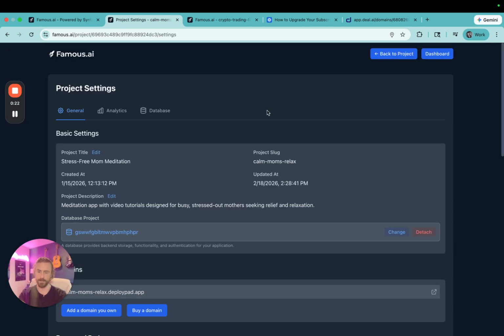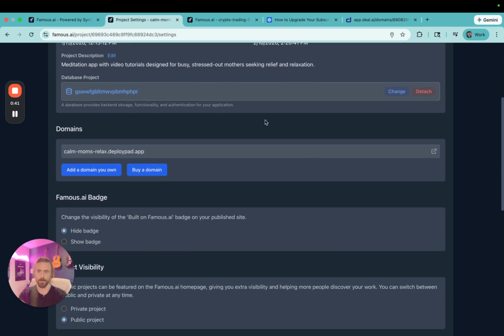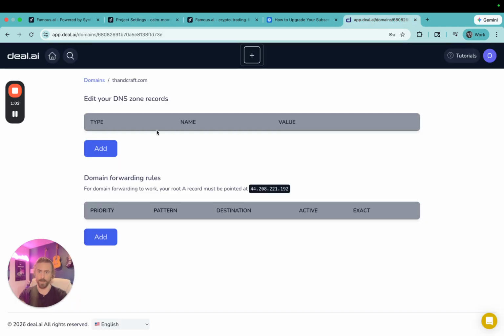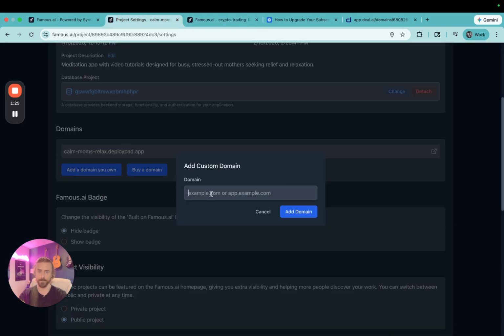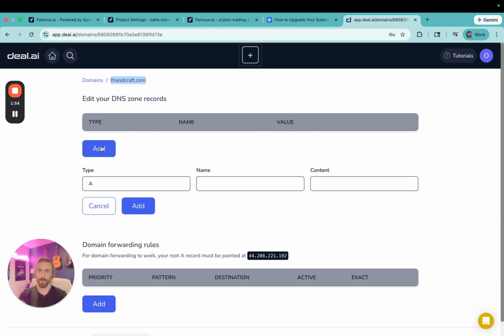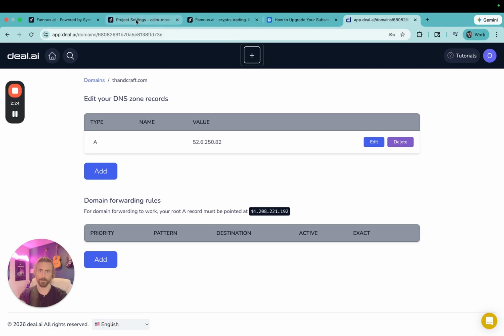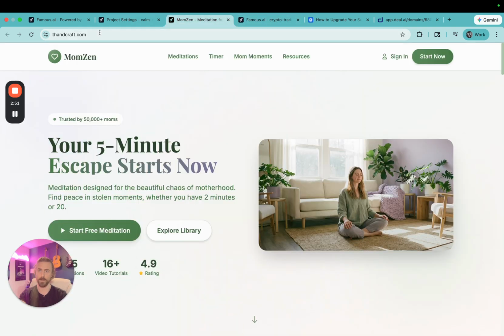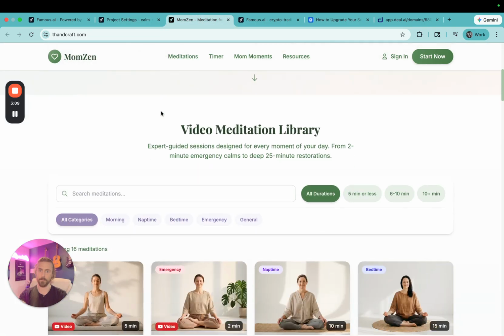How to Connect a Custom Domain in Famous.ai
Make your app official! Follow this step-by-step guide to connect your own custom domain name to your Famous.ai project.

Famous.ai takes you from idea to app, instantly. Powered by synthetic intelligence, Famous.ai allows you to design, build, and deploy fully functional web apps, SaaS products, and custom digital tools just by typing a prompt. No coding required—just pure creative power.

About us: Famous Labs is the AI powerhouse behind Famous.ai and SuperCool, standing exactly where synthetic intelligence meets reality. With infinite possibilities at your fingertips, we provide everything you need to build, create, and scale your business or creative vision.